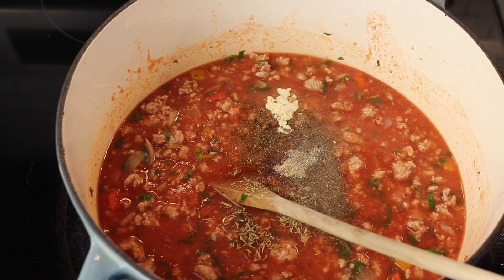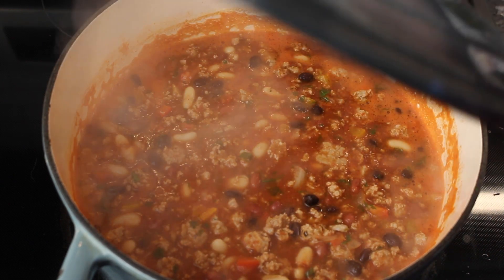How to make the best turkey chili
OMG this is the tastiest Chili I've ever eaten!   I just made this for a large group of people 1/10/24 and trippled the recipe.  Everyone loved it!  Here's the recipe:

1/2 red bell pepper chopped
1/2 orange bell pepper chopped (or colors of your choice)
Thyme 1/4 tsp
Chilli powder 1/2 tsp
Sirachi seasoning 1/2 tsp
Mrs. Dash 1/2 tsp
1/2 tsp garlic powder
1/2 tsp onion powder
Beans (black, red and pink)
1 can of crushed tomatoes
2 lbs. ground turkey
Juice of 1 lemon
3 garlic cloves minced

Add olive oil to pot
Sautee onion, peppers until soft.  Add minced garlic for another minute to soften
push aside and add ground turkey chopping it up into small pieces
Stir in chopped parsley
Add can of crushed tomatoes plus 1/2 of the can with water, add seasonings
stir in juice from one lemon and drained beans.
Bring to boil then reduce to medium
Cook covered for 30 minutes and enjoy!